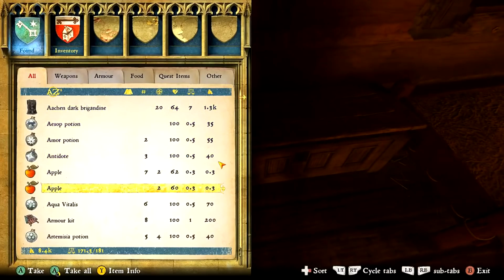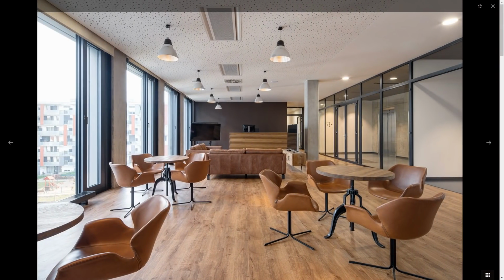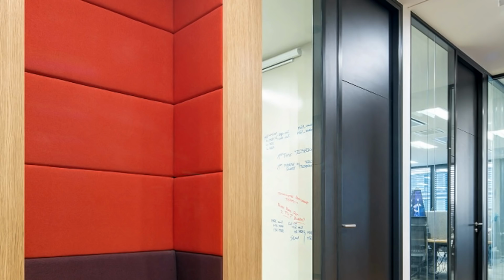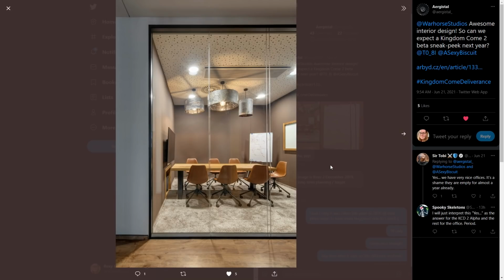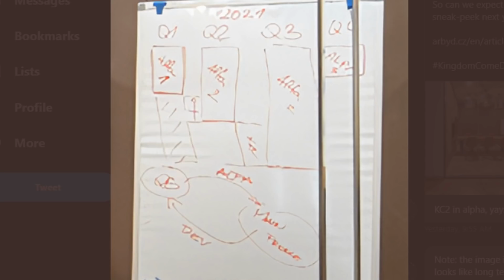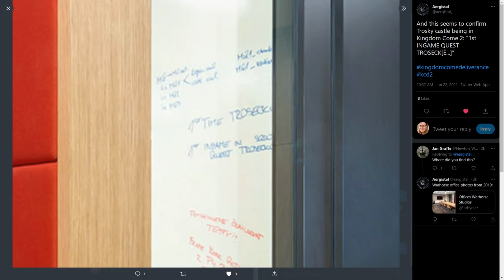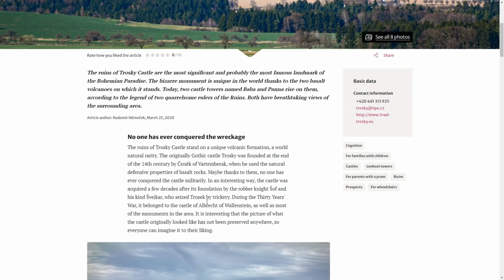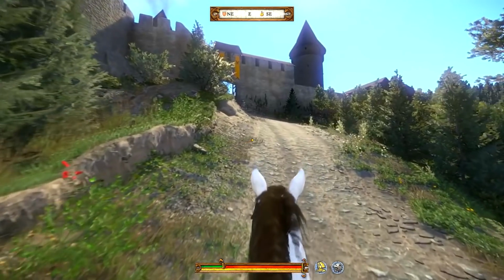Kingdom Come 2 In Development At Warhorse Studios | New Evidence Found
Kingdom Come 2 Is In Production & Will Continue From Kingdom Come Deliverance If These In-Studio Whiteboards Are To Be Believed! This Evidence Was Originally Posted In 2019 & No-one Noticed Till Now?!

A Massive Thankyou To Aergistal